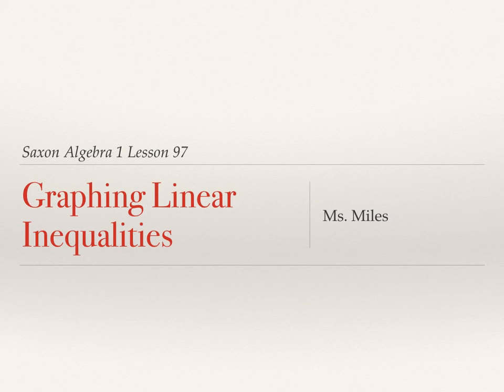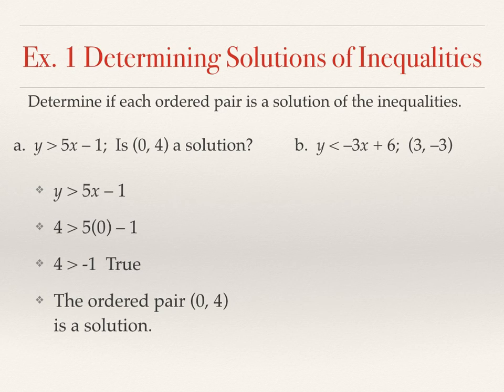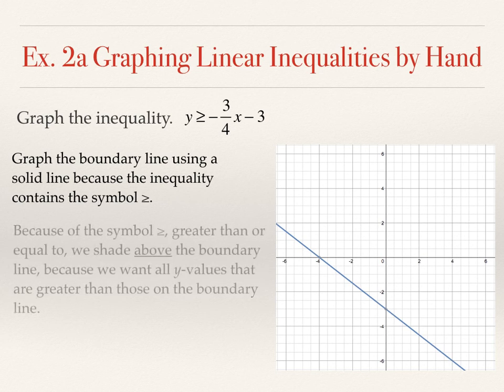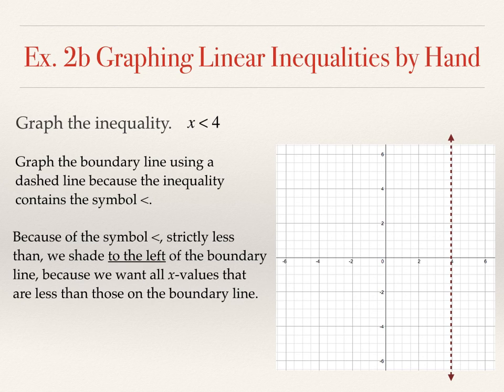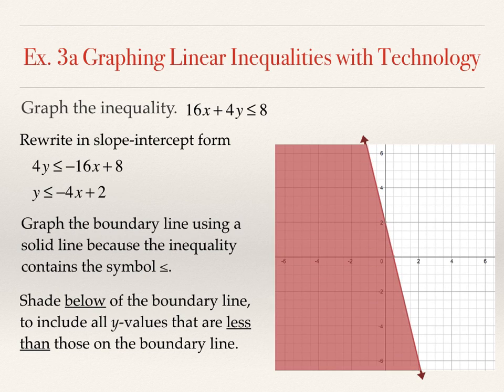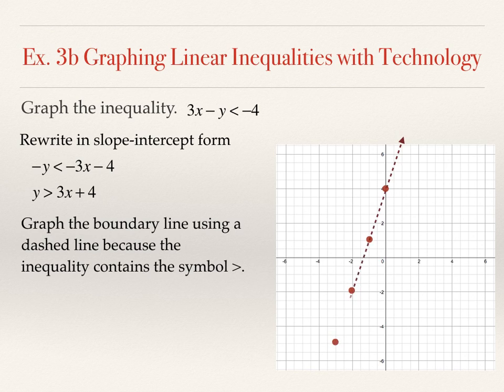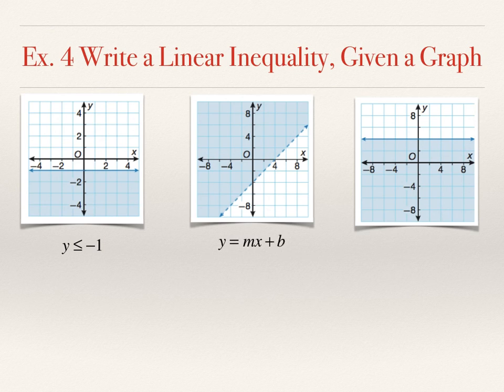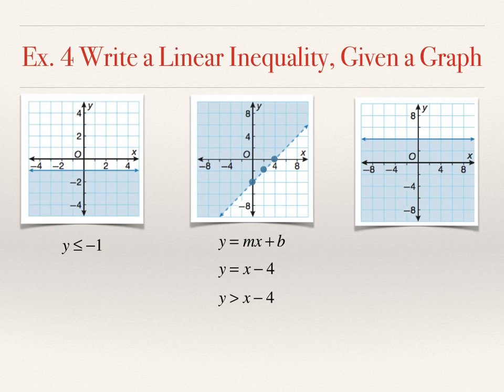Graphing Linear Inequalities